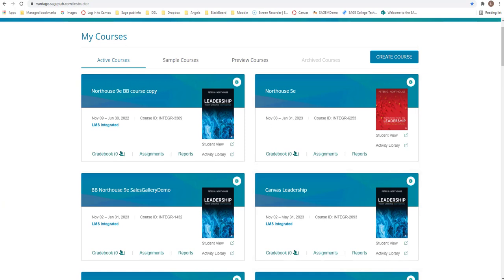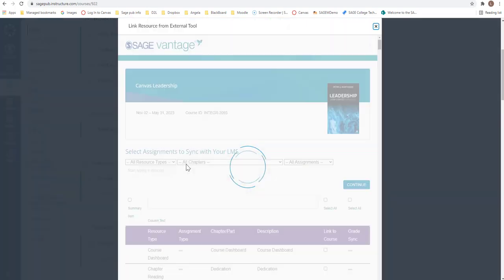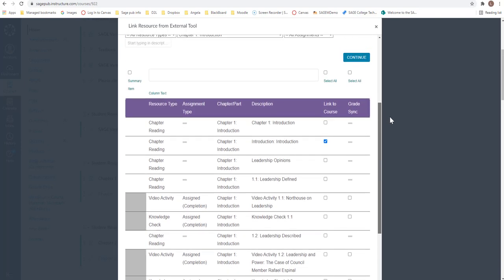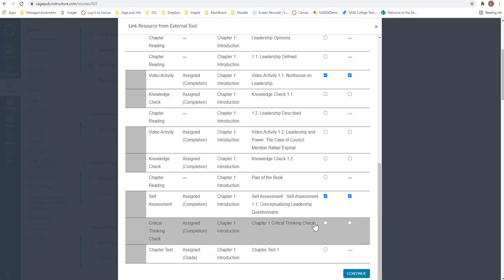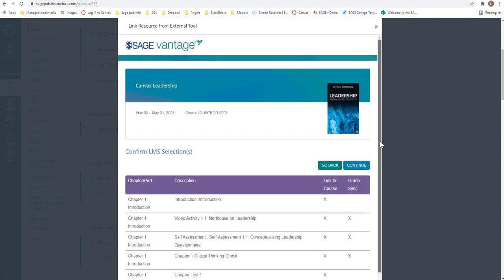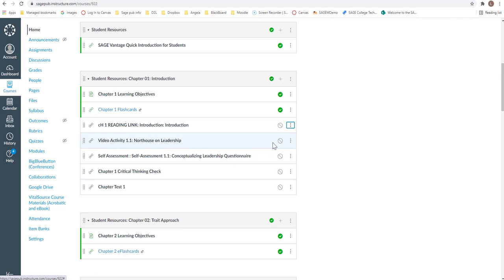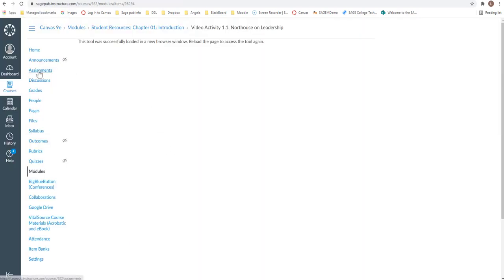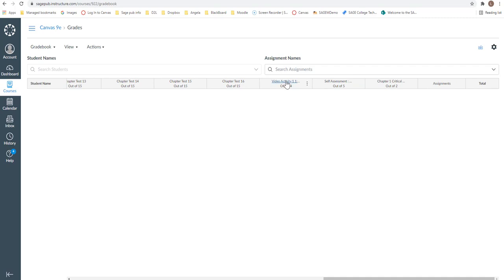Linking Canvas to Vantage multiple links and grade synch per chapter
Video tutorial that walks through the process of linking Vantage to Canvas using multiple links and grade synch per chapter.